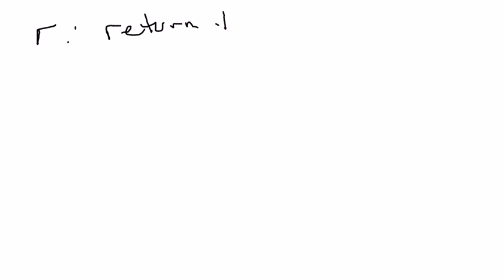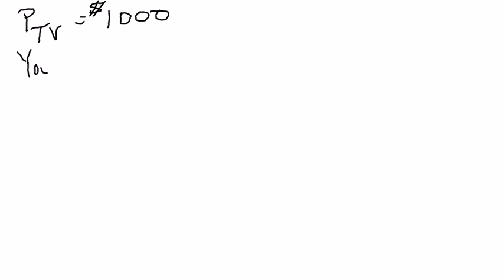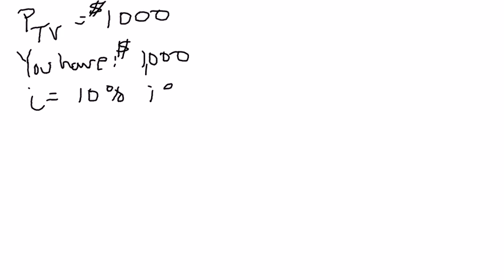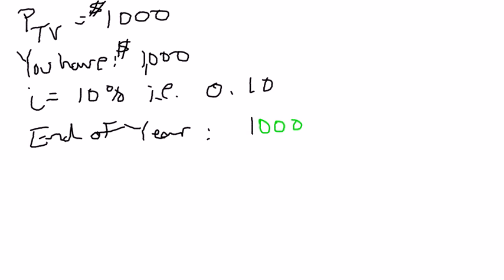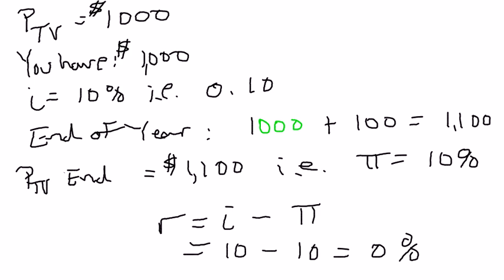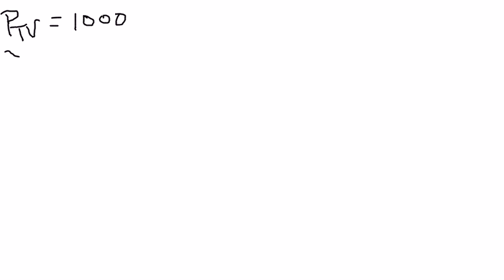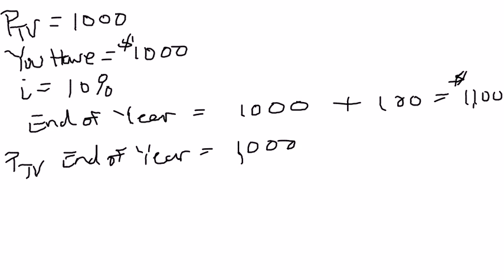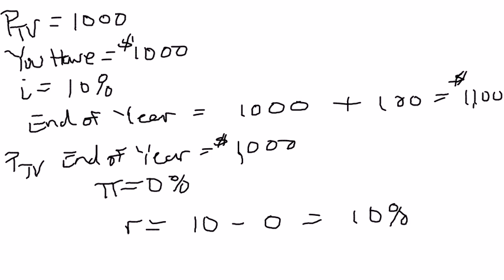Real versus Nominal Interest Rates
This video describes the difference between real and nominal interest rates.